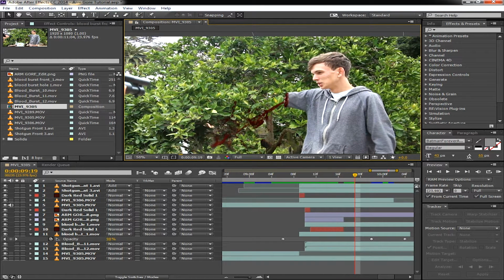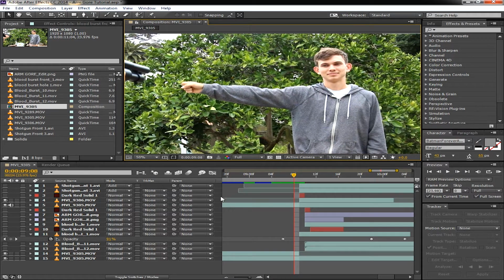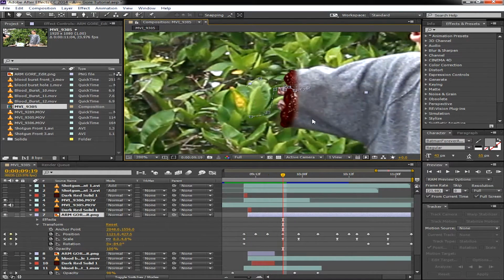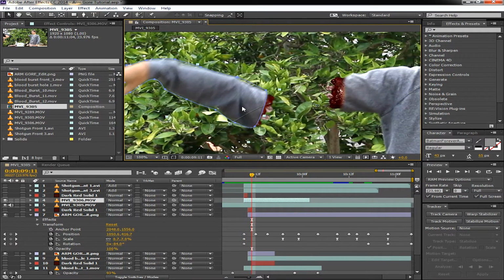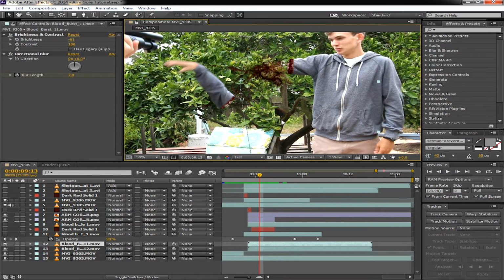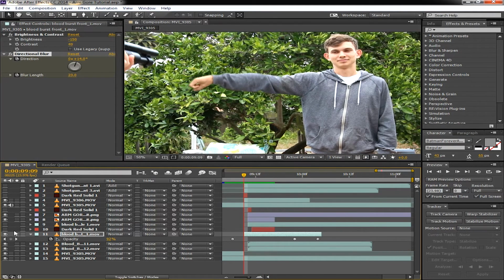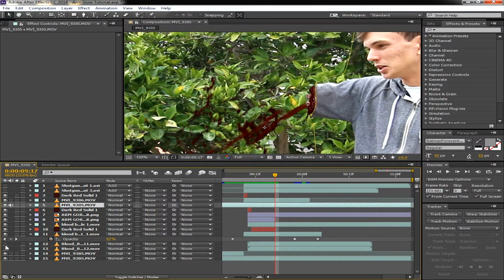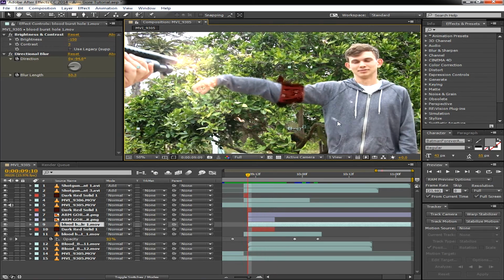Gory Dismemberment - After Effects Tutorial #4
I hope you enjoyed the fourth tutorial of this series! If you have any questions, comments, or concerns, please use the comment section below. Be sure to check out the other tutorials in this tutorial series!